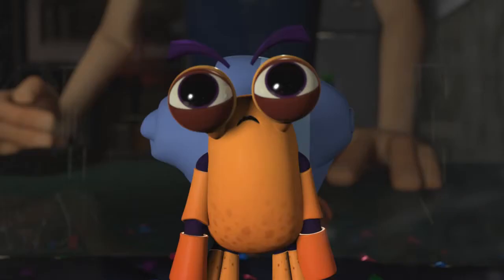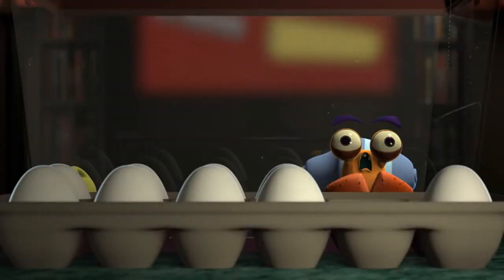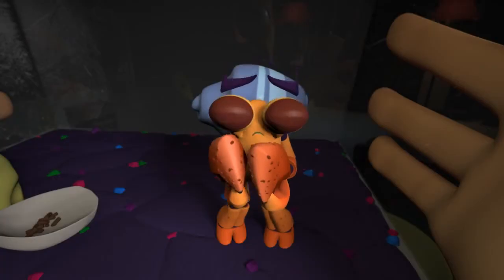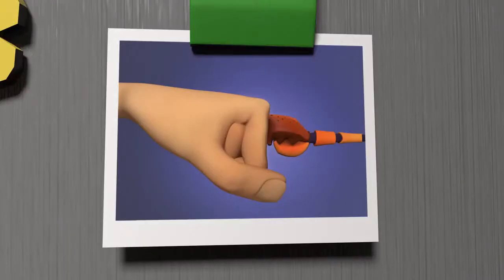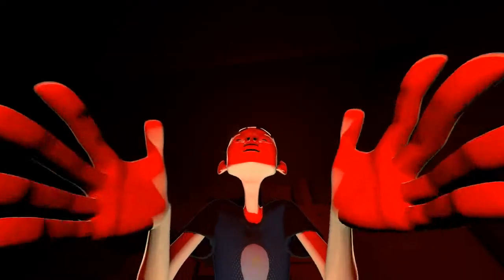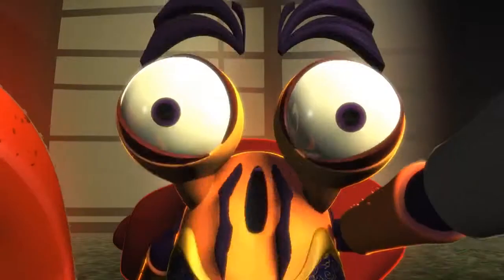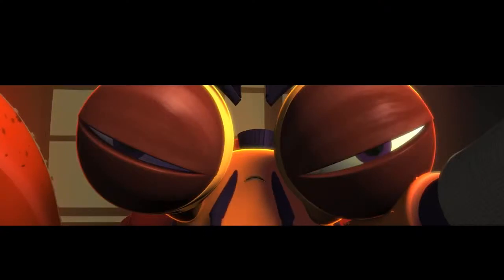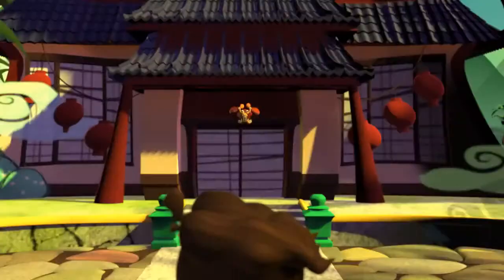CGI Animated Shorts HD 'Kung Fu Crab' by Kim Newman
Check out this funny CGI animated short film by the talented Kim Newman, and Produced At Ringling College of Art and Design!

About the film:
Kung-Fu Crab took year and a half to make, rendered using Renderman.

Software used: Autodesk Maya 2014, Nuke, Adobe Premiere, Adobe Photoshop, Adobe After Effects.

Copyright Kim Newman